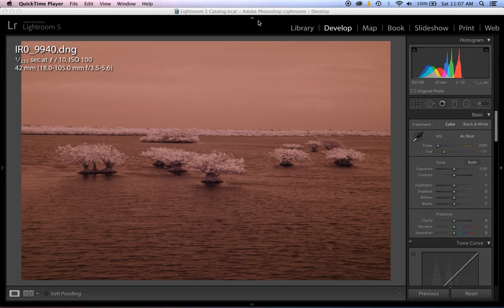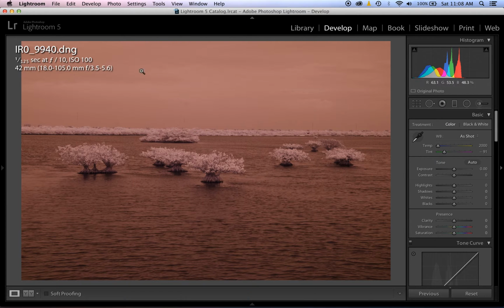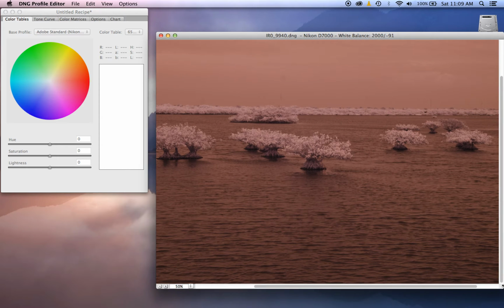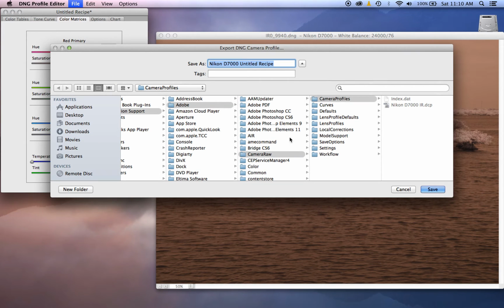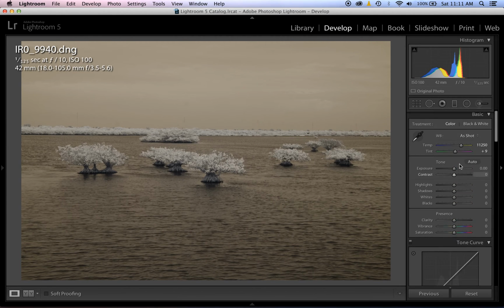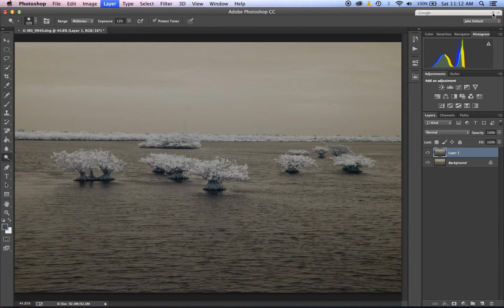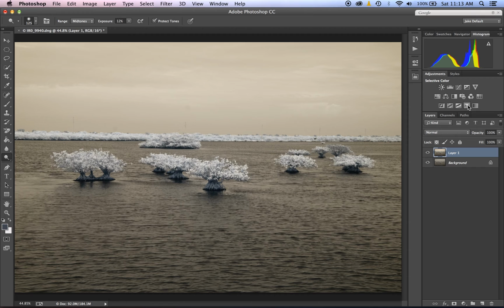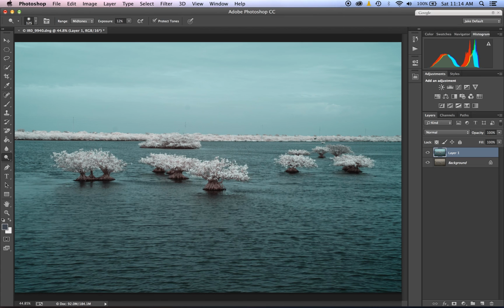Creating An Adobe Camera RAW Infrared White Balance Profile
How to create an ACR and Lightroom Infrared Camera Profile in order to properly adjust your IR white balance in a Nikon RAW file using Adobe DNG Profile Editor

Software you'll need...